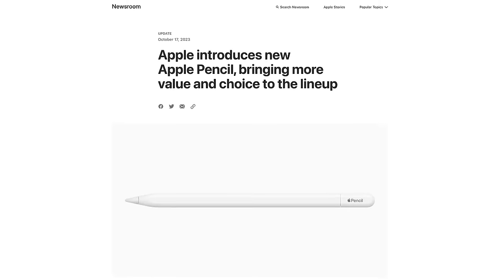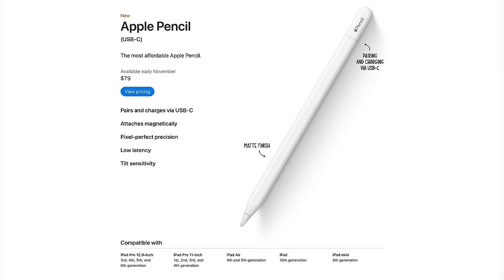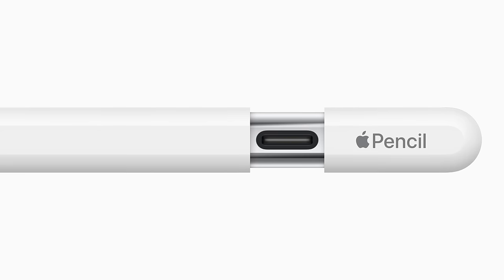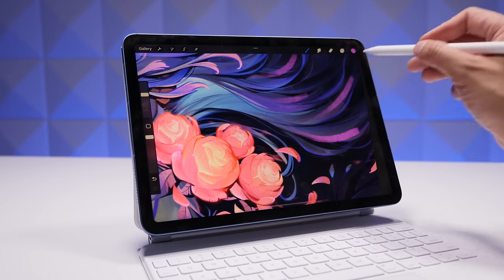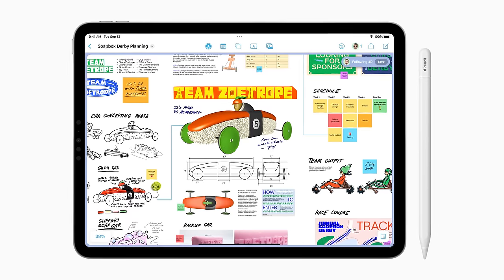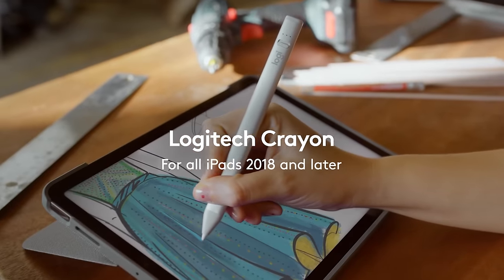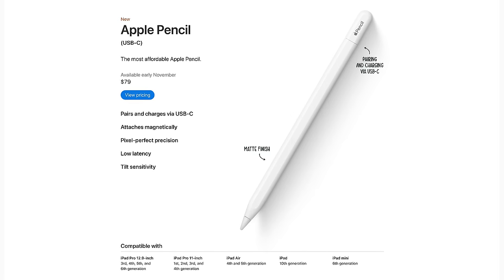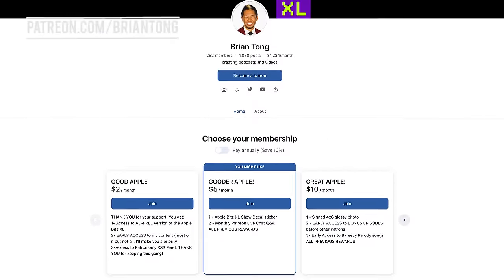The New Apple Pencil USB-C. What's Different? But, Why Apple?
Here's what's different with Apple's new USB-C Apple Pencil compared to the 2nd and 1st Generations which are still all available to purchase from Apple. Who does this new USB-C Pencil make sense for?